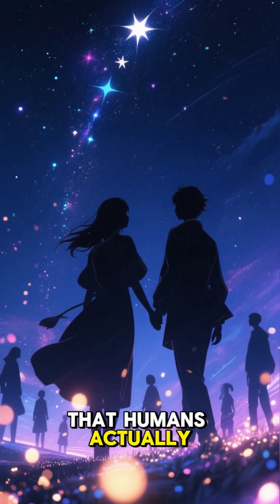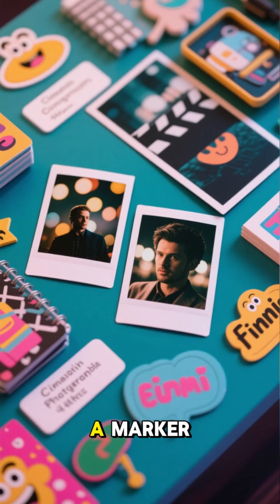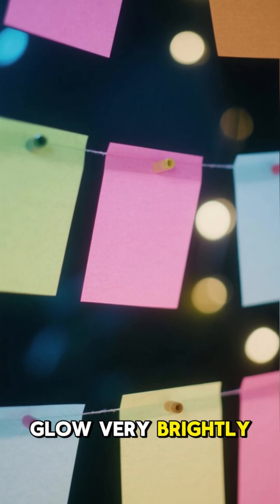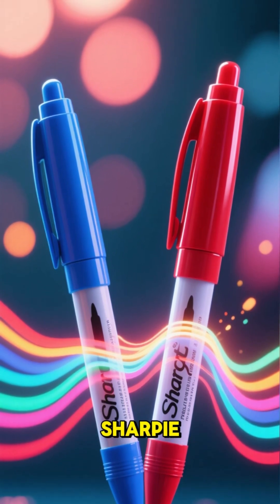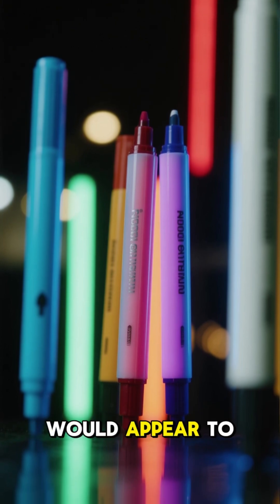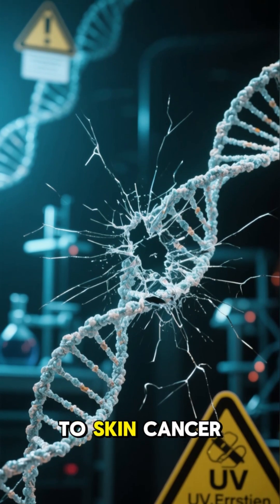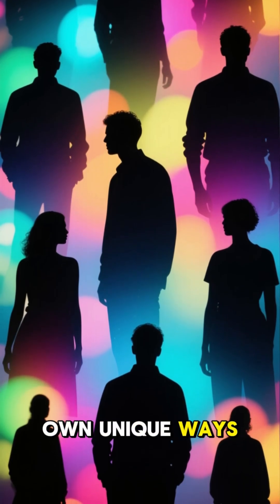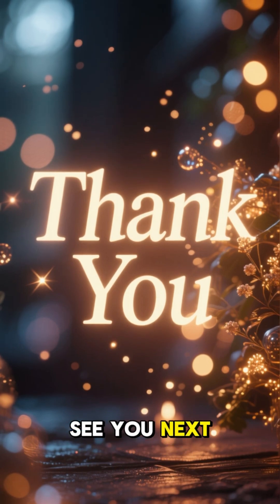Humans Actually Glow in the Dark ✨😱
Scientists discovered that human bodies emit a faint light invisible to the naked eye. Yes, you’re glowing right now!